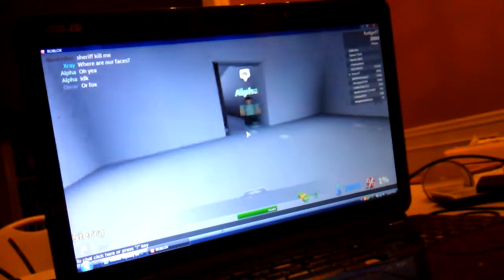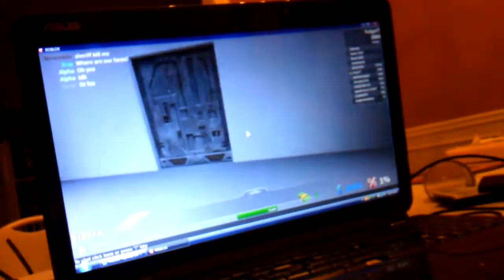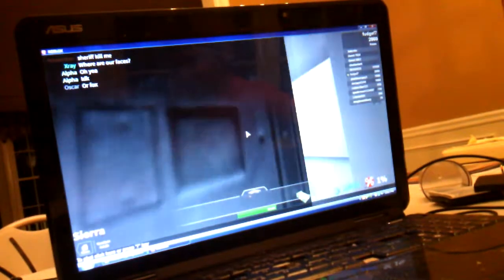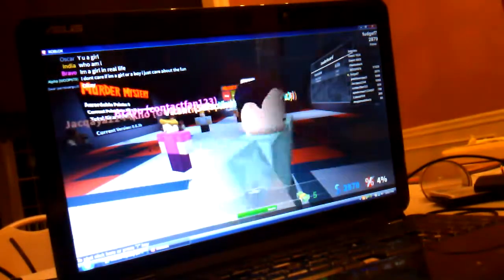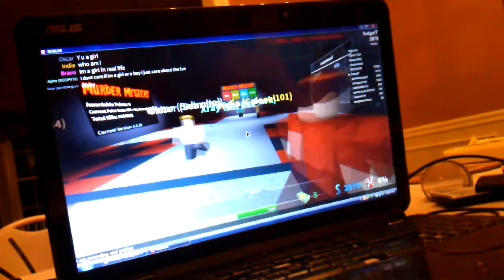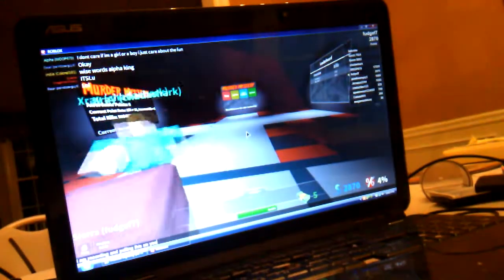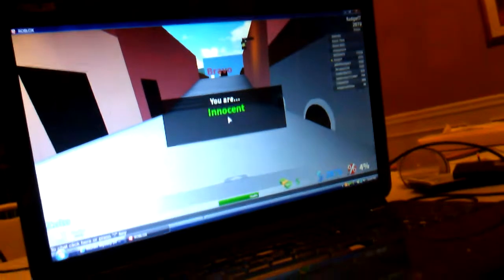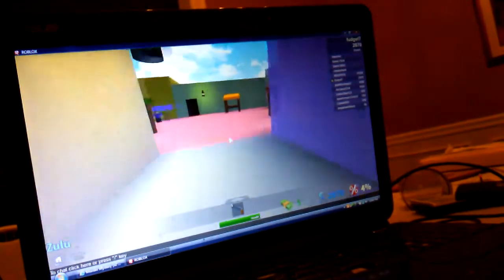Murderer mystery 3